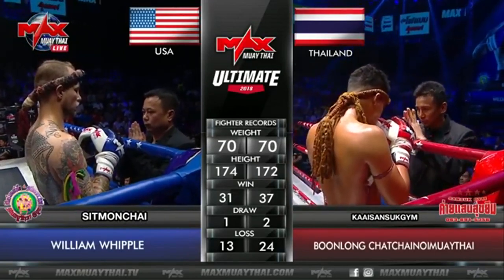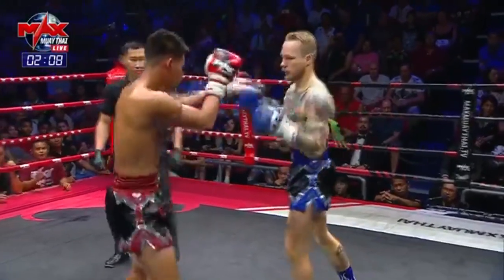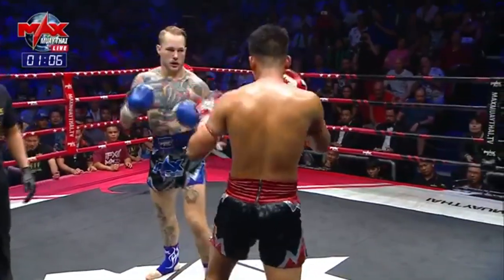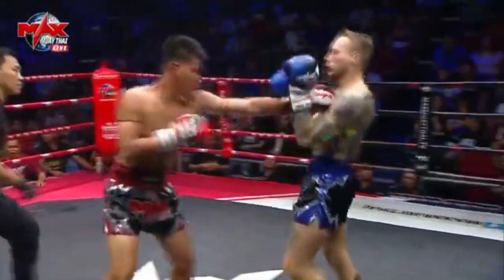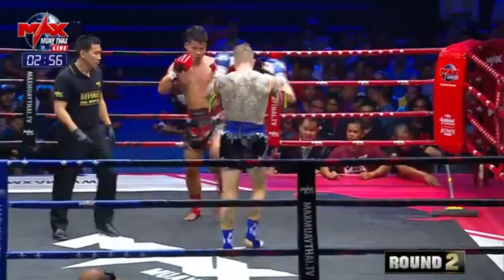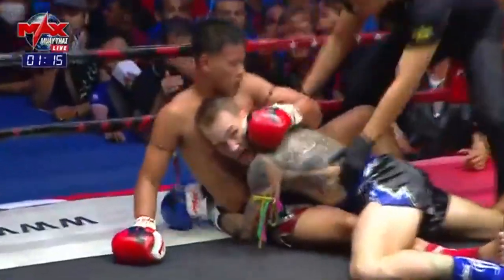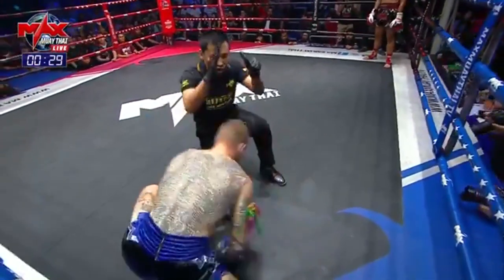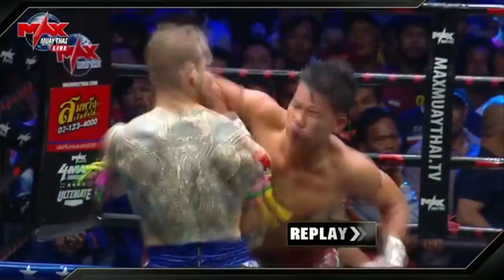FIGHTER02 (02-12-2018) WILLIAM WHIPPLE (USA VS THAILAND) BOONLONG CHATCHAINOIMUAYTHAI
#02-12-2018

Muay Thai as a sport depicted in the stadiums of Lumpinee, Rajadamnern or Channel 7 has long lost its draw for the common sporting fan in Thailand. ... Pattaya-based Max Muay Thai is undoubtedly the most popular Muay Thai TV show right now